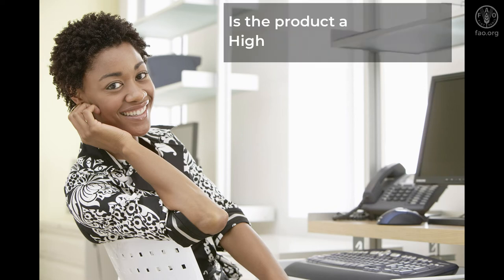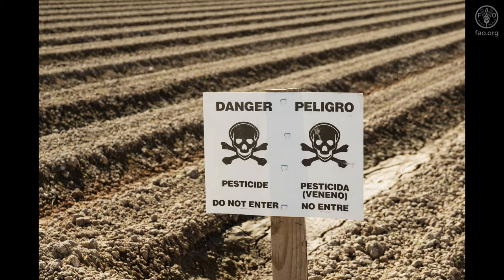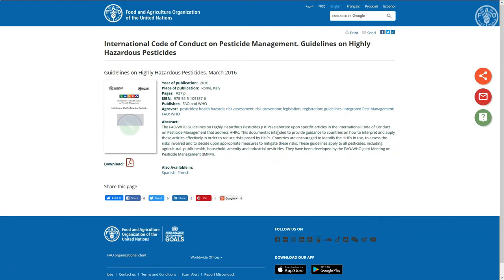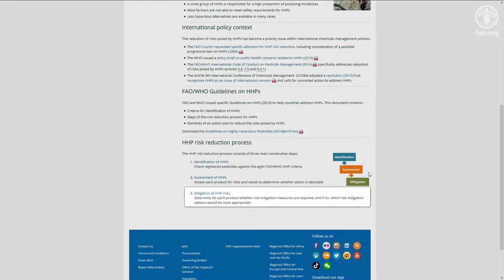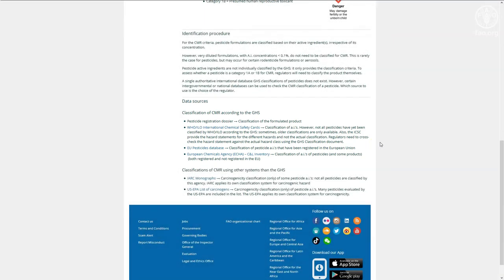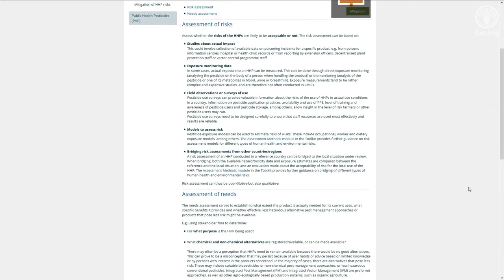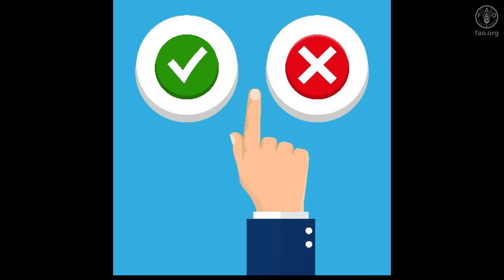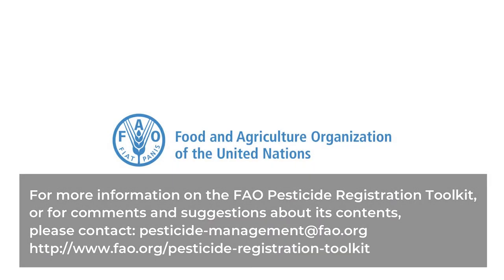FAO Pesticide Registration Toolkit – Highly Hazardous Pesticides (HHP) module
The FAO Pesticide Registration Toolkit is a decision support system for pesticide registrars in developing countries. It will assist registrars in the evaluation and authorization of pesticides. The Toolkit can best be considered as a web-based registration handbook intended for day-to-day use by pesticide registrars.

This video explains the objectives and usage of the Highly Hazardous Pesticides (HHP) module that is part of the Pesticide Registration Toolkit website.